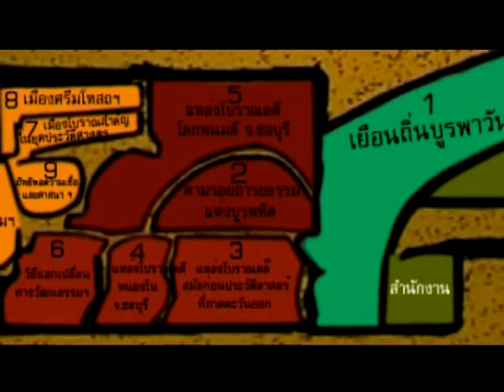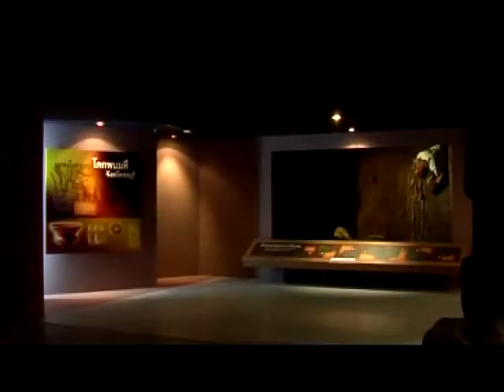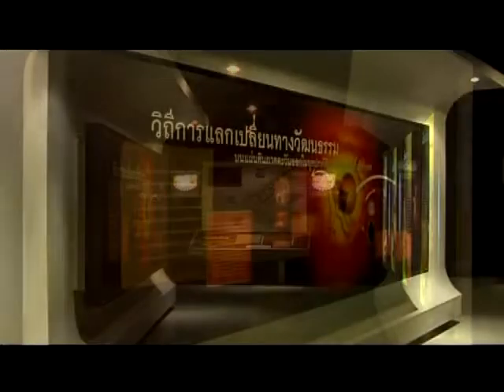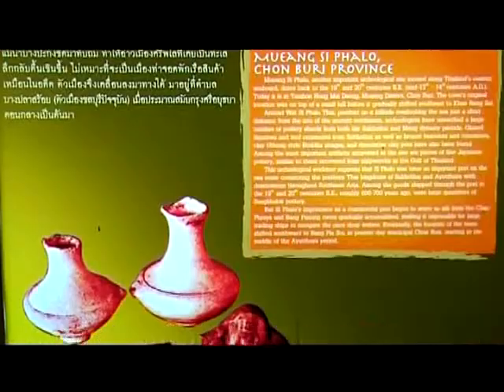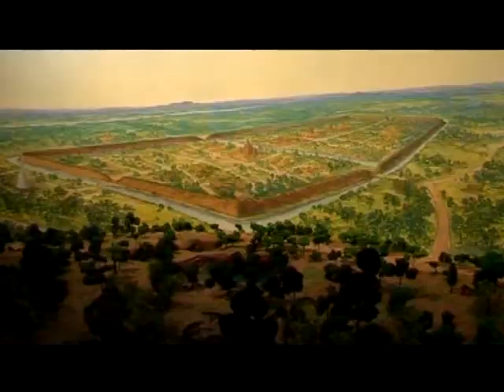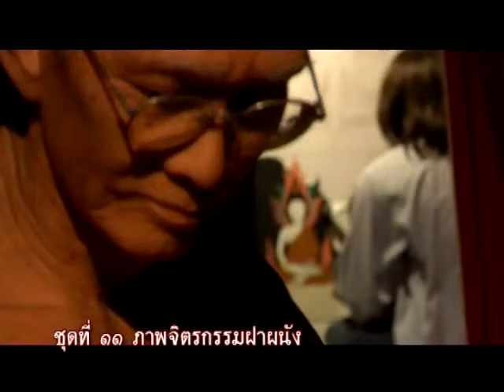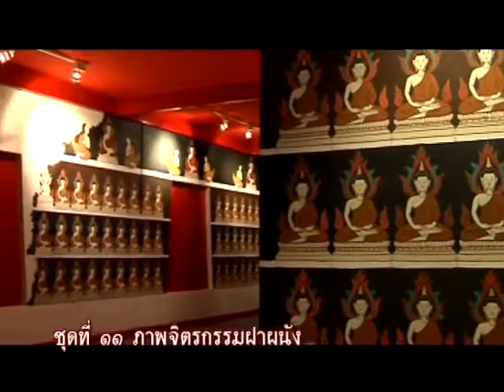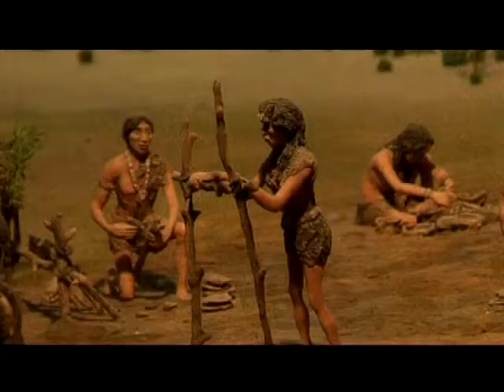Eastern Center of Art and Culture @ BUU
Presentation Eastern Center of Art and Culture Burapha University English version.